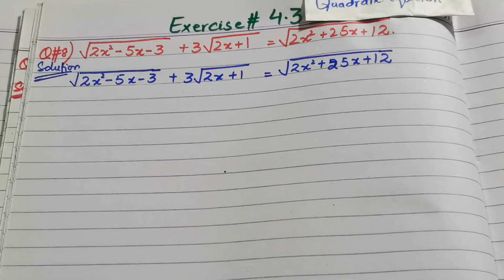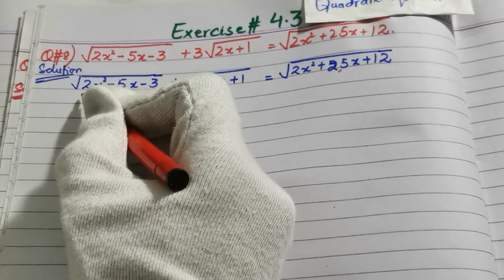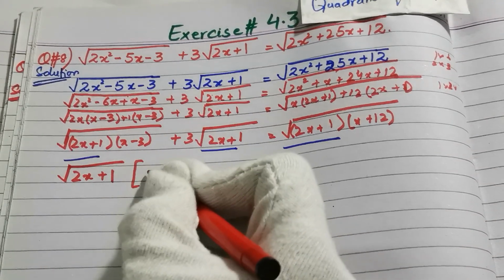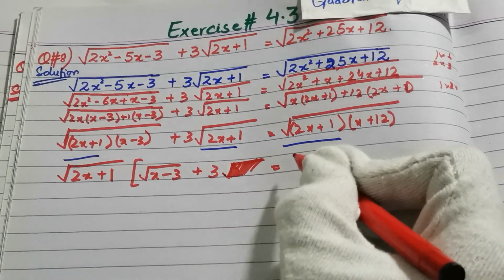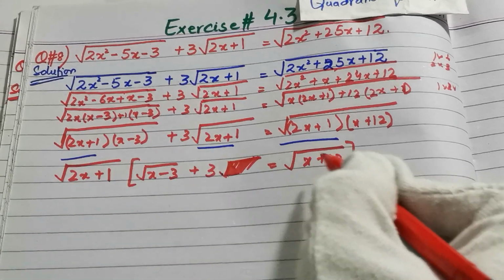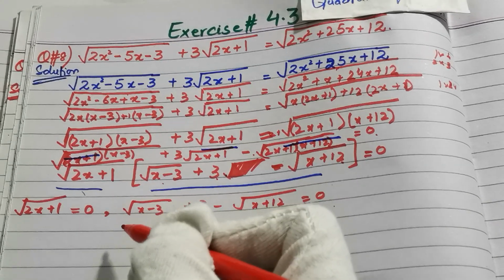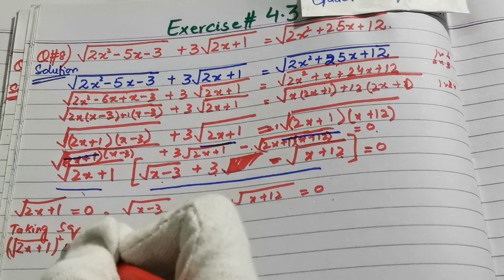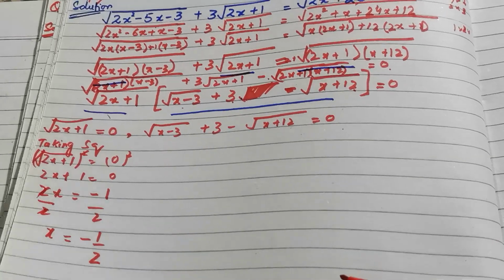Quadratic Equations || class11 Mathematics ||LECTURES FULL NOTES || QUICK EASY METHOD || FBISE EXAMS